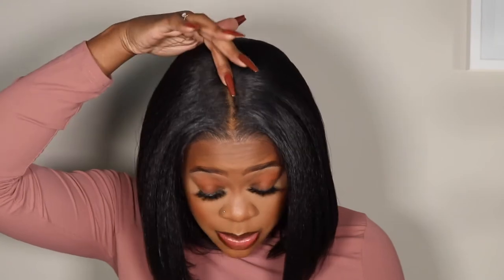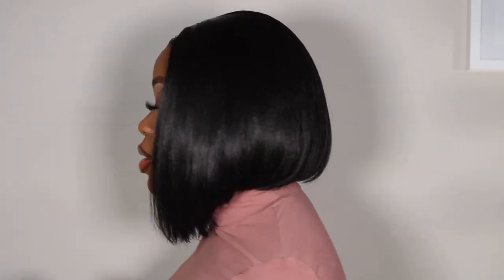OKAY I WAS NOT EXPECTING THIS!👀😳 | SENSATIONNEL HAIR WHAT LACE KAIRA WIG | SHOPHAIRWIGS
Hi Beauties!
Today, we are reviewing this amazing short bob. Like wow. Sensationnel this is a great one. The advertisement through many people off, including myself but once you get your hands on it...You will love it! Thank you again to ShopHairWigs for providing todays wig!

Snapchat ⇢ odumm

WIGS I HAVE REVIEWED THAT ARE FOR SALE!

*More will be added every other week. These units have only been worn for the review.*
❗️ALL WIGS FINAL SALE - NON-REFUNDABLE❗️
Happy Shopping 💋